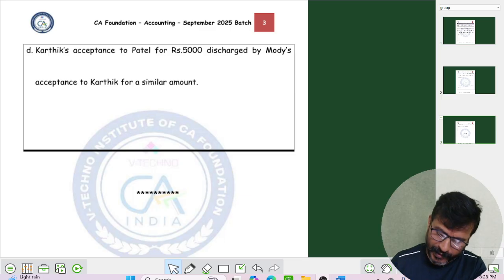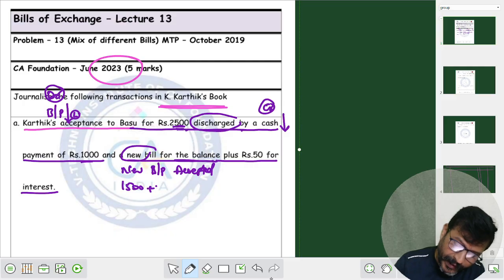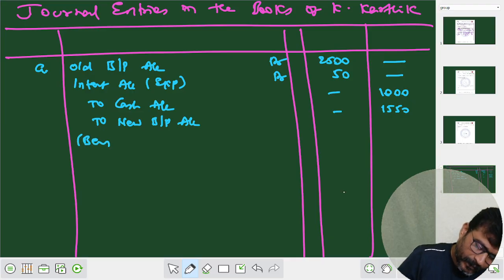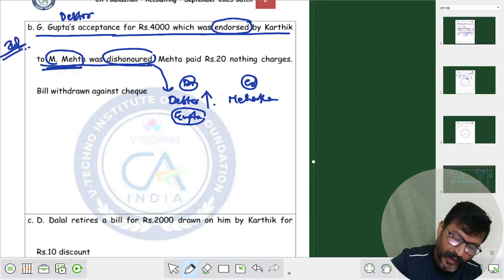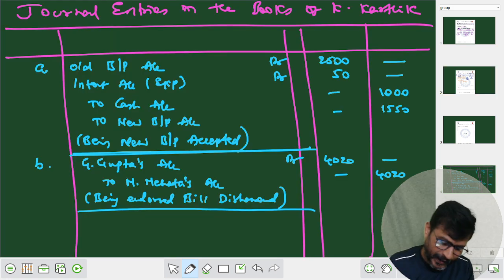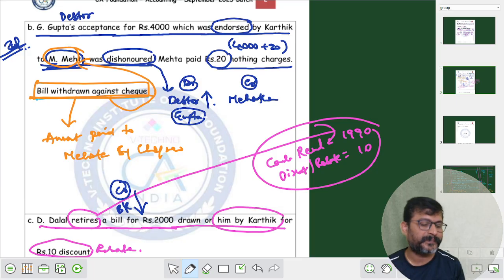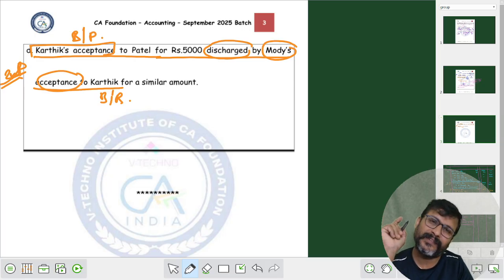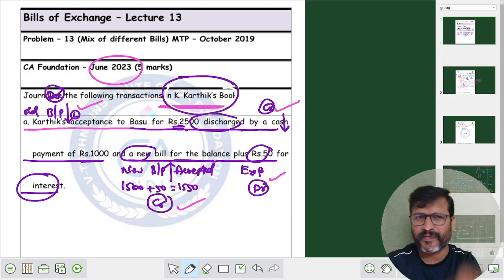CA foundation | Bills of Exchange - Lecture 13| Question paper of June 2023 is solved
The Question is: (CA Foundation - June  2023 - for 5 marks)

Journalise the following transactions in K. Karthik’s Book

a. Karthik’s acceptance to Basu for Rs.2500 discharged by a cash payment of Rs.1000 and a new bill for the balance plus Rs.50 for interest.

b. G. Gupta’s acceptance for Rs.4000 which was endorsed by Karthik to M. Mehta was dishonoured. Mehta paid Rs.20 nothing charges. Bill withdrawn against cheque

c. D. Dalal retires a bill for Rs.2000 drawn on him by Karthik for Rs.10 discount

d. Karthik’s acceptance to Patel for Rs.5000 discharged by Mody’s acceptance to Karthik for a similar amount.

What you will learn:

Meaning and Definition of Bills of Exchange

Parties involved in Bills of Exchange

Features and Importance

Journal Entries & Accounting Treatment

Examples and Practical Problems

Mutual accommodation of bill.

CWA Foundation Students

BCom & Accounting Students

Beginners learning Bills of Exchange

📌 Watch till the end to score full marks in this topic!

CA Foundation के लिए Bills of Exchange | आसान भाषा में पूरा कॉन्सेप्ट
इस वीडियो में हम Bills of Exchange का पूरा कॉन्सेप्ट आसान भाषा में समझेंगे — मतलब, विशेषताएँ, इसमें शामिल पक्ष, लेखा प्रक्रिया और उदाहरणों के साथ। यह लेक्चर CA Foundation Accounts की तैयारी के लिए बेहद उपयोगी है।

💡 आप क्या सीखेंगे:

Bills of Exchange का अर्थ और परिभाषा

इसमें शामिल पार्टियाँ

विशेषताएँ और महत्व

जर्नल एंट्री और अकाउंटिंग ट्रीटमेंट

उदाहरण और प्रैक्टिकल प्रॉब्लम्स

🎯 यह वीडियो किनके लिए है?

CA Foundation के छात्र

B.Com और अकाउंटिंग स्टूडेंट्स

शुरुआती जो Bills of Exchange सीखना चाहते हैं

📌 अंत तक देखें और इस टॉपिक में पूरे अंक पाएं!

bills of exchange ca foundation
journal entries in the books of drawer
journal entries in the books of drawee
bills of exchange explained
bills of exchange accounting
ca foundation accounts
bills of exchange lecture
bills of exchange meaning
bills of exchange examples
bills of exchange features
bills of exchange journal entries
bills of exchange for beginners
commerce lectures
accounting basics for ca foundation
accommodation of bills
Sudhakar JP - Accountancy Hub